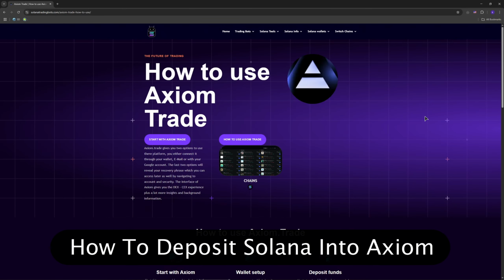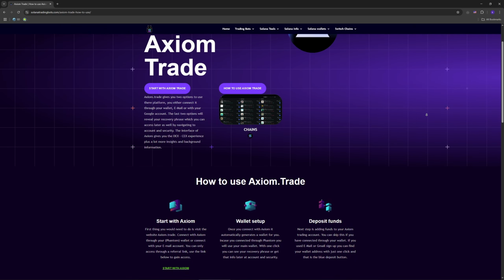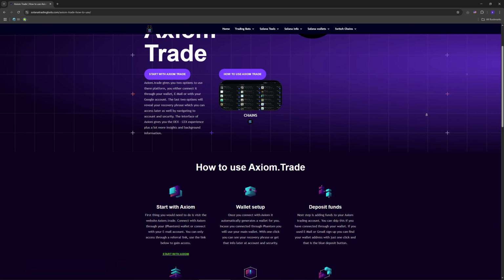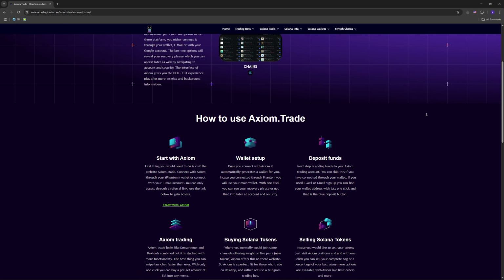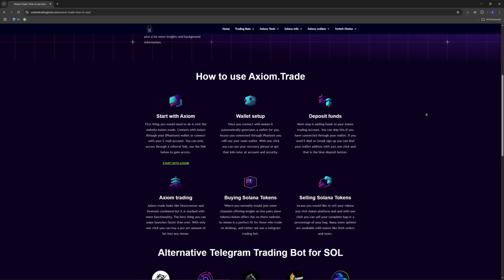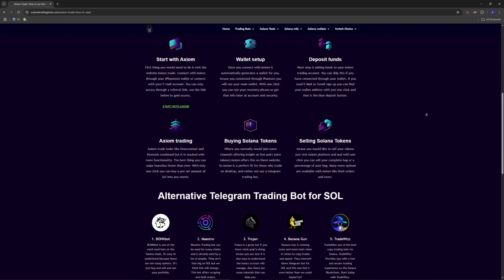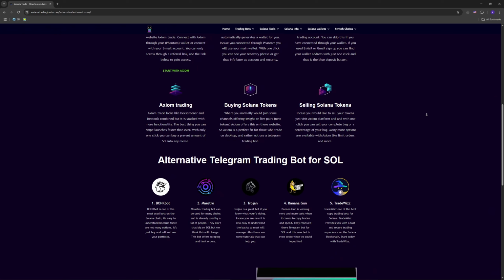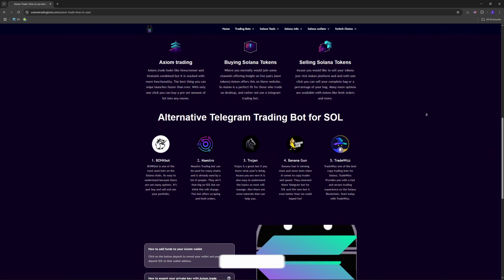How to Deposit Solana into Axiom Quick & Easy 2026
Learn how to DEPOSIT Solana into Axiom quickly and easily. In this video, I'll guide you through the step-by-step process to transfer SOL to your Axiom account without any hassle.

Timestamp:
00:00 Intro
00:09 Deposit Solana into Axiom